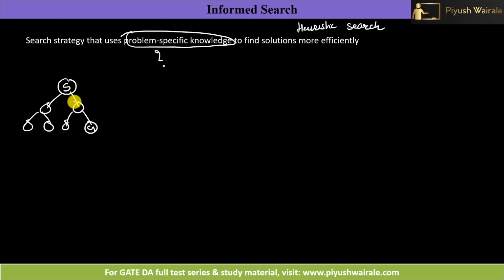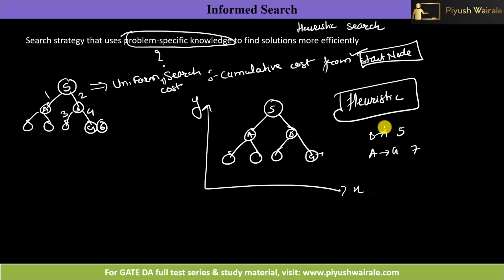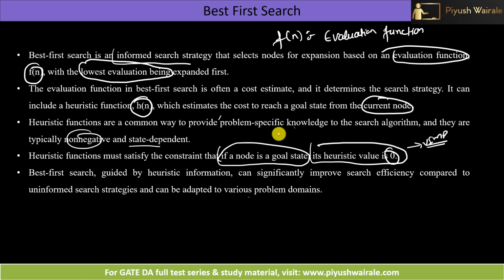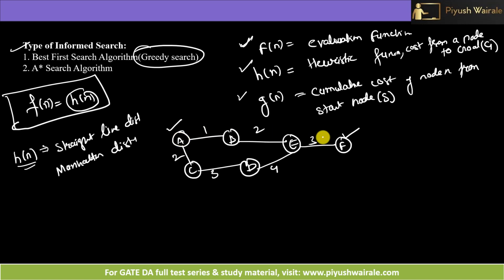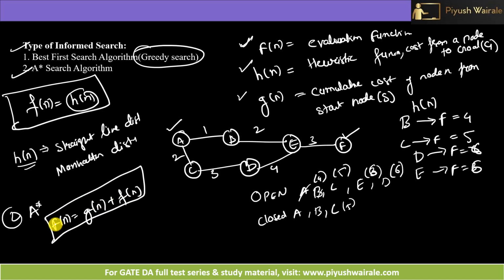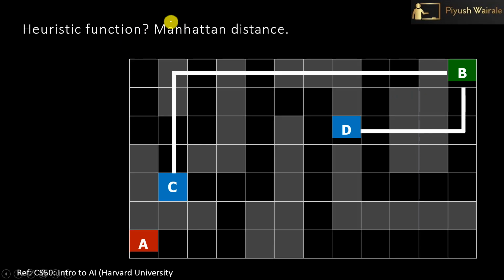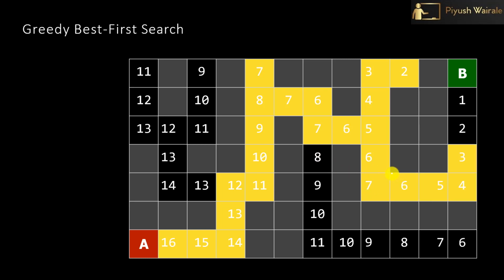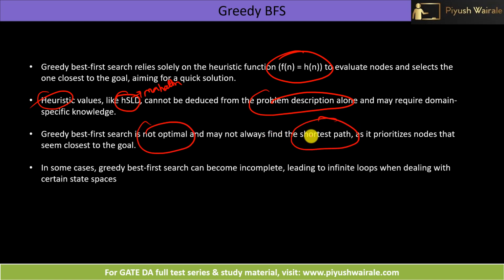Informed Search: Greedy Best First Search |Artificial Intelligence | GATE DA 2024| Lecture 11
Valid for first 100 students only, till 5-oct-2023

Each video is designed to help you:
✔ Strengthen fundamentals

## 🌐 Learning Resources